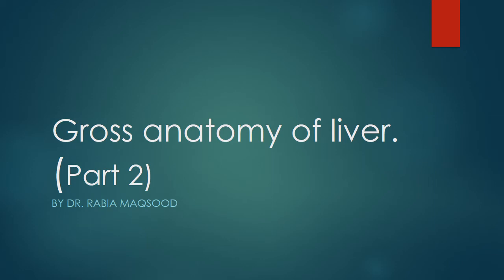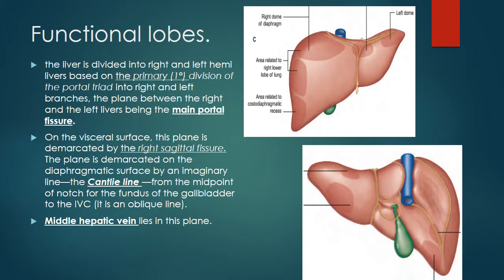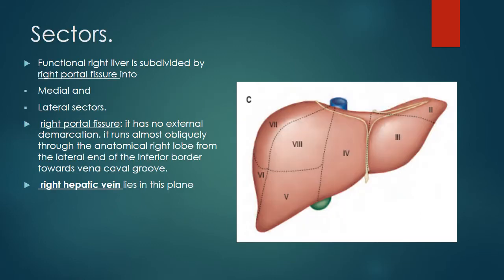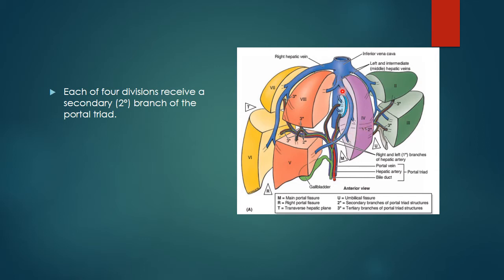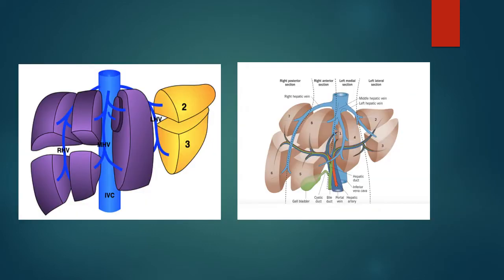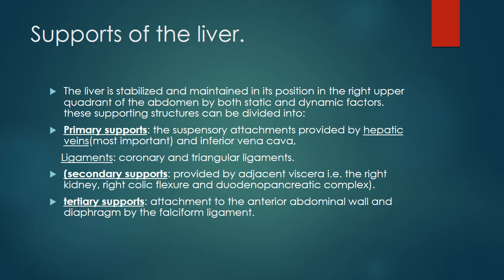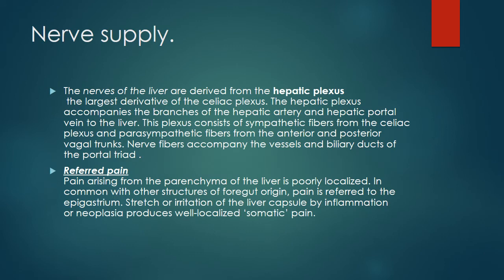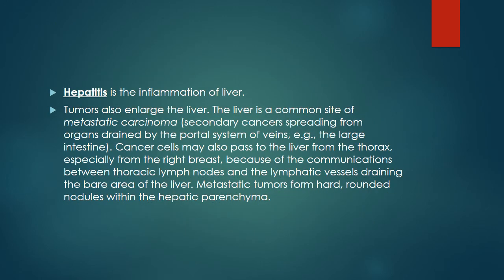Lecture of Dr. Rabia Maqsood on topic of Gross anatomy of Liver Part-II